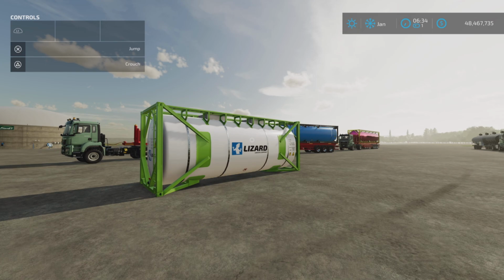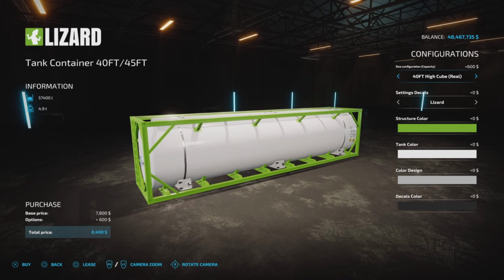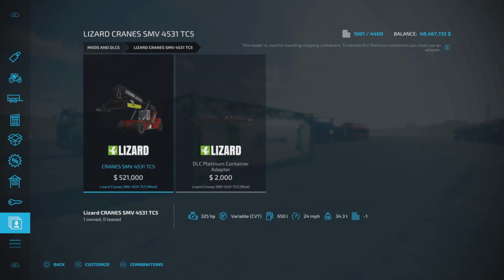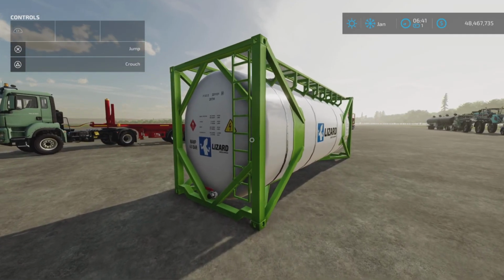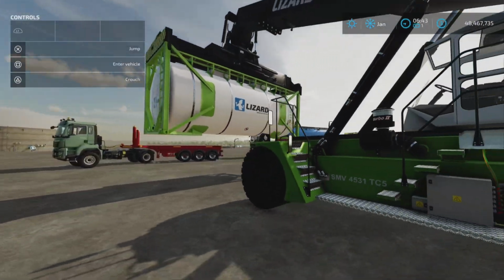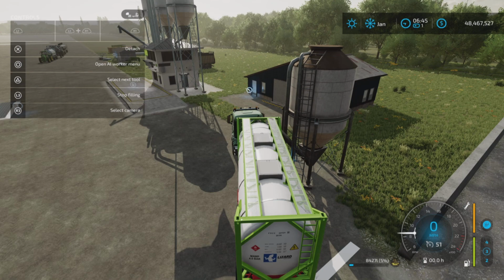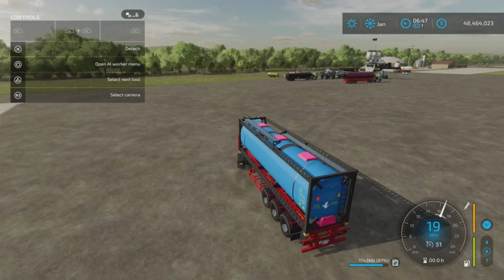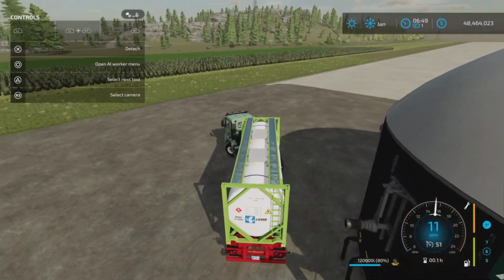Tank Containers / mod for all platforms on FS22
Tank Containers
By: Hispano

Recommended mods
Tipping Container Trailer Pack
By: Hispano
Lizard Cranes SMV 4531 TC5
By: Hispano